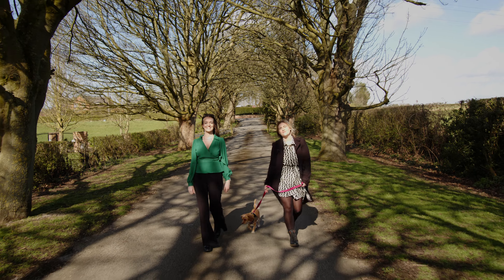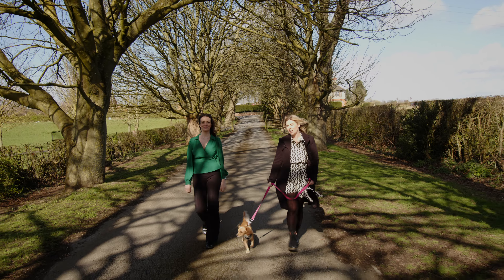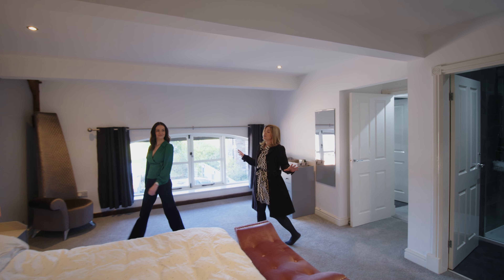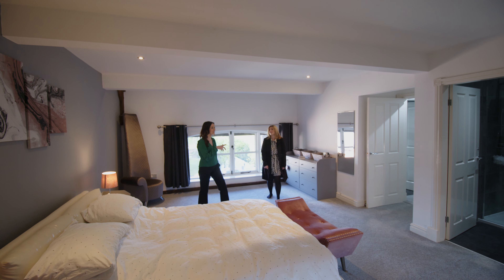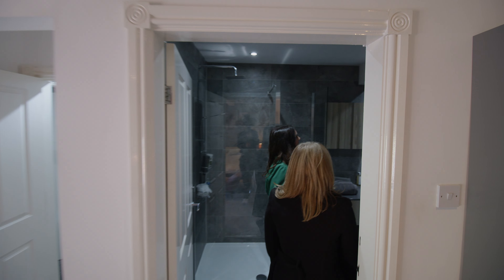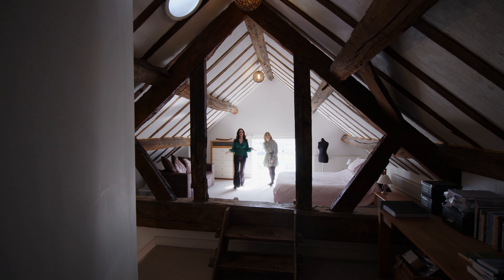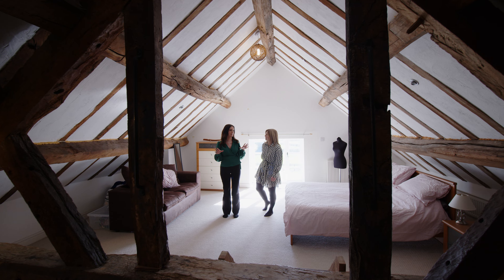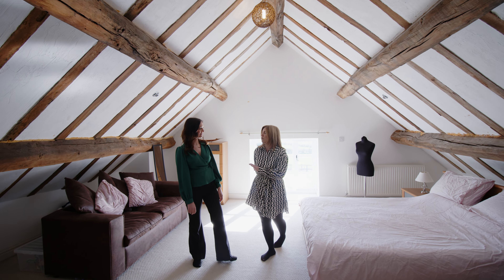Sutton Chancellor - Property Viewing and Walkthrough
Nestled within an exclusive development of just eight character homes, this Grade II barn conversion epitomizes rural charm with modern convenience. Crafted over 13 years ago with meticulous attention to detail, it seamlessly blends original features with contemporary fittings, offering a timeless appeal.

Inside, the accommodation boasts thoughtful planning, providing flexibility for modern family living. The property's character is retained throughout, enhancing its unique allure.

Outside, a generous garden, offering both tranquillity and space for outdoor enjoyment, including a patio area and sprawling lawn with added garage and car port.

Located in Sutton Chancellor, accessed via a picturesque tree-lined drive leading to a cobbled courtyard, this residence enjoys a serene rural setting while remaining conveniently close to amenities. Frodsham is just a short drive away, providing access to shops and recreational facilities, while nearby access points to the motorway network make commuting a breeze.

Surrounded by open countryside, Sutton Weaver offers a tranquil escape, with a village primary school nearby in Aston and the sought-after Helsby High School within catchment. Nearby towns such as Runcorn, Warrington, and Chester are easily accessible, thanks to excellent road, rail, and motorway connections, offering a gateway to the North West's many attractions.

In brief the accommodation affords; Entranxce Hall, WC, large lounge, utility room, generous open kitchen/dining room with French doors leading to the garden, stairs leading to the first. To the first floor, there is a spacious landing , three spacious rooms with En suite to the master and family bathroom., Dressing room, Stairs to second floor. Second floor large bedroom and bathroom, office/study area, games room. Good sized private rear garden with additional garage and car port.